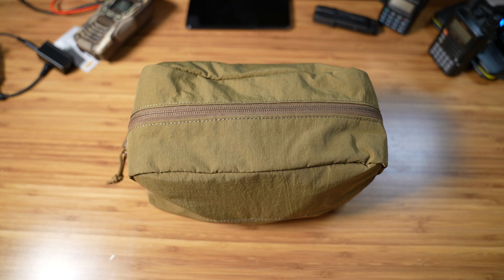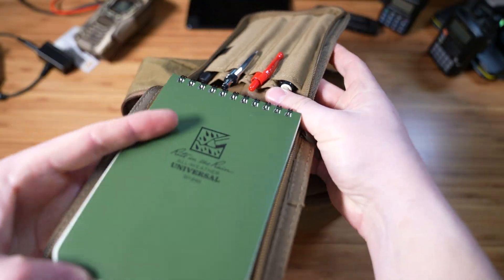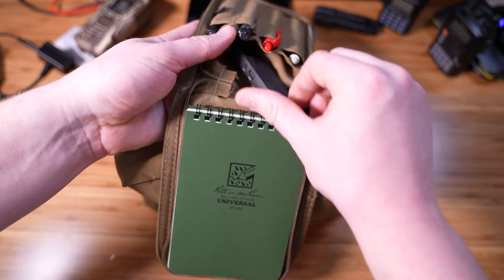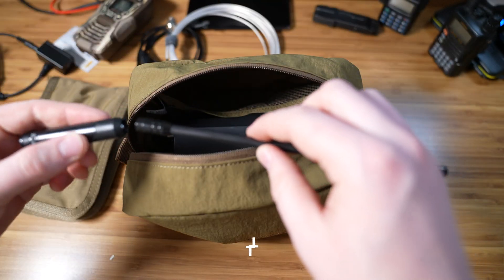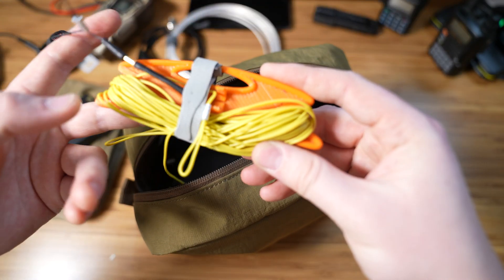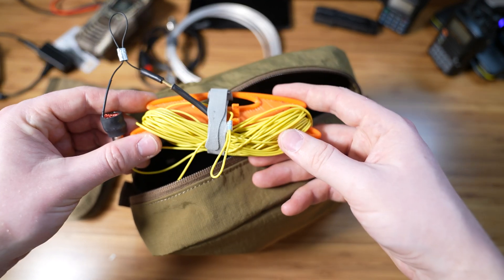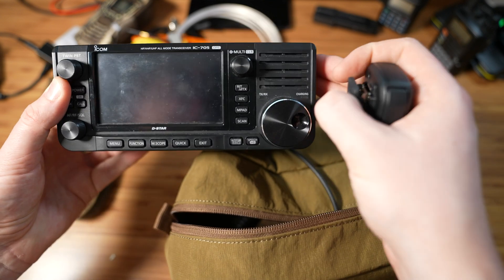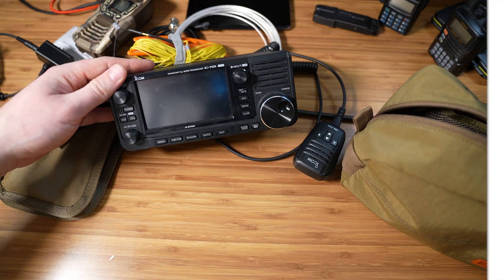My EDC Radio bag / Emergency Communications Kit |Ham Radio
Here's a brief glimpse of the radio system in my emergency communications kit/bag

► The QRP Antenna (What I made)
► The 20W variant
► The wire I used
► Soldering Kit

📈Useful Links:
►Build Instructions:

 • K6ARK Matching Un...